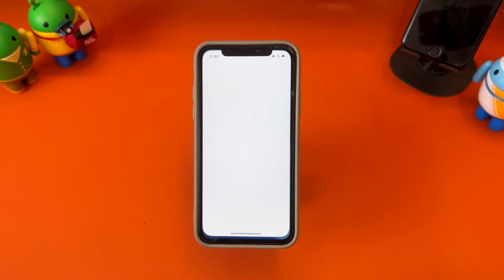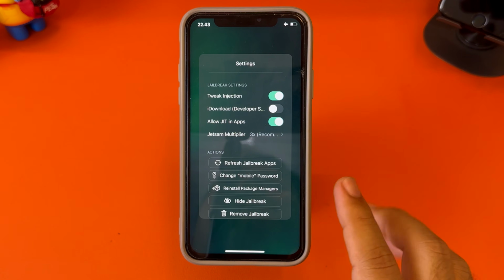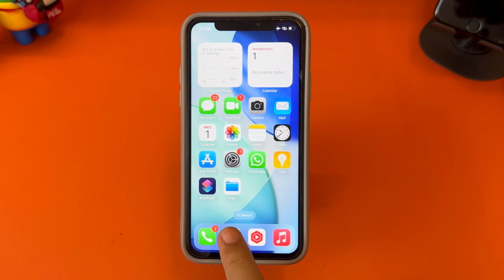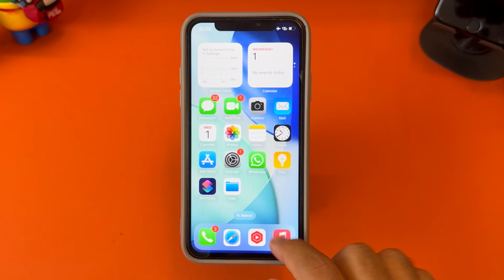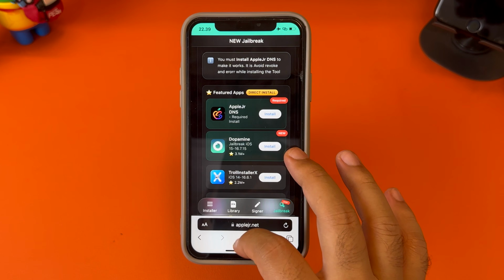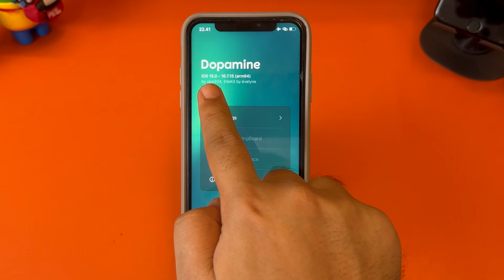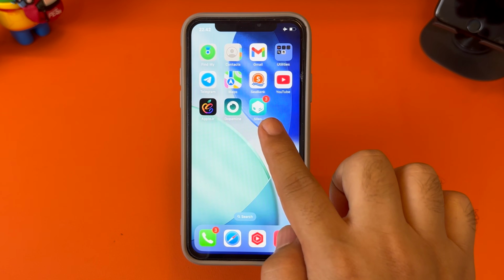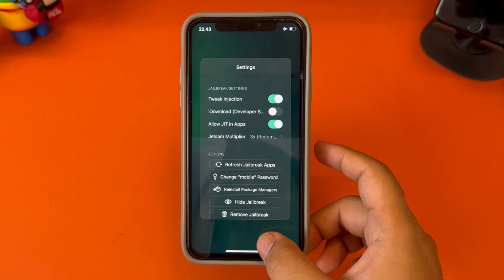How to Jailbreak iOS 15–16.7.15 WITHOUT PC | Dopamine Jailbreak Full Tutorial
Jailbreak iOS 15–16.7.15 without PC using Dopamine jailbreak. Learn how to jailbreak iPhone iOS 16.7.15 no computer with this full step-by-step tutorial, easy and beginner friendly.

In this video, I’ll show you exactly how to use the Dopamine jailbreak to unlock your iPhone running iOS 15 up to iOS 16.7.15 — all without needing a PC or Mac. This method is simple, fast, and works directly on your device.

This tutorial covers everything you need, including installing Dopamine, setting up the required profile, fixing the untrusted developer error, running the jailbreak process, and installing Sileo.

jailbreak iOS 16.7.15 no PC, jailbreak iOS 16.7.15 without computer, Dopamine jailbreak iOS 16, jailbreak iPhone without PC.

⏱️ Video Chapters
00:00 Intro
00:10 Jailbreak iOS 16.7.15 No PC
00:43 iOS 16.7.15 Supported
01:02 Install Dopamine (No PC)
01:30 Install Apple JR DNS Profile
01:53 Download Dopamine App
02:15 Fix Untrusted Developer
02:40 Start Jailbreak Process
03:15 Jailbreak Complete + Sileo Installed
03:30 Check Jailbreak Status
03:43 Dopamine Settings & Remove Jailbreak